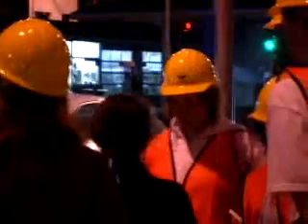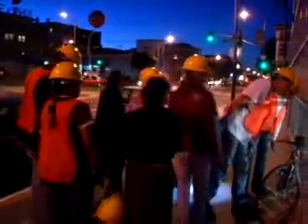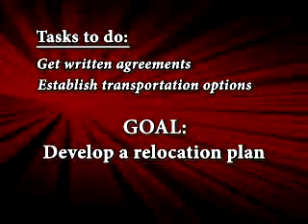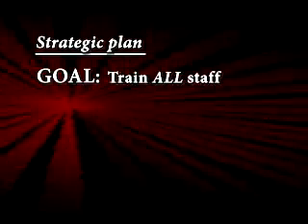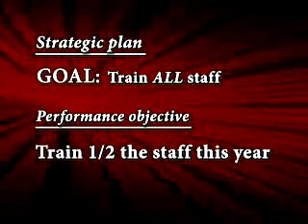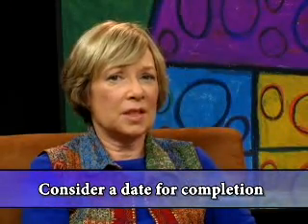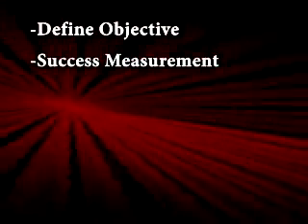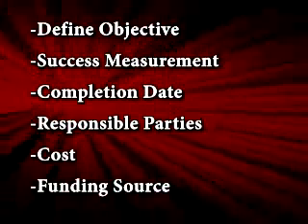GGRC - Accessing Your Readiness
Golden Gate Regional Center:
"It's a Way of Thinking" (This video is designed to help the regional center staff determine if they are properly prepared for a disaster.)